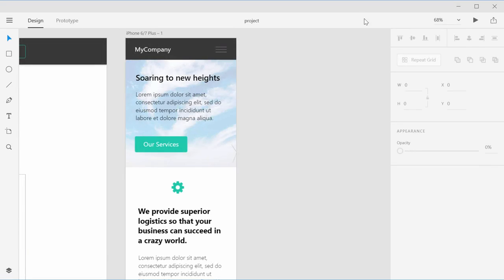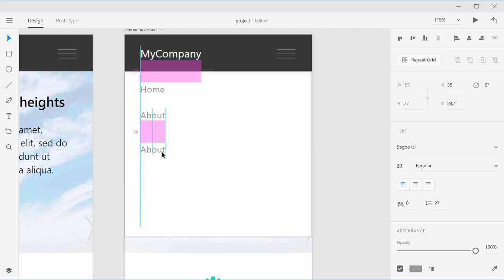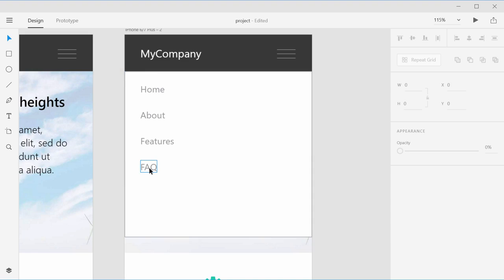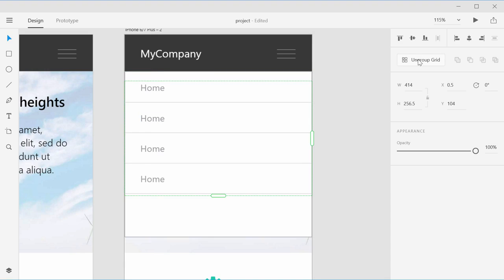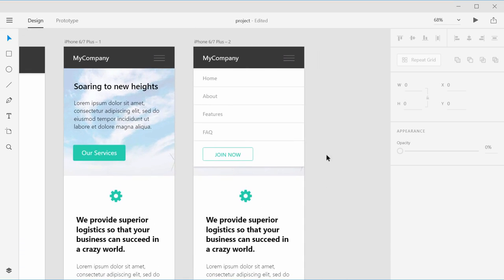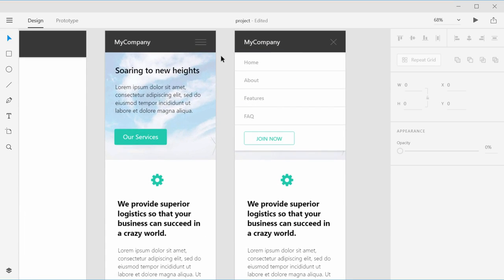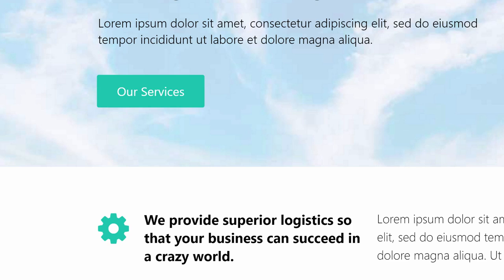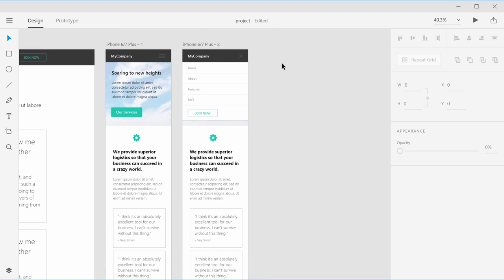[React vs Angular vs Vue.js by Example] 8 Mobile Navigation